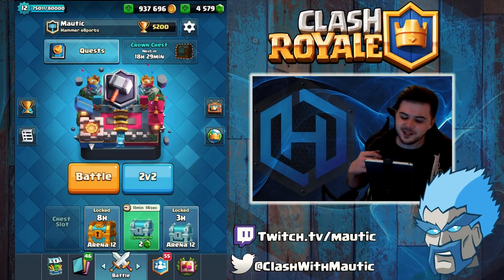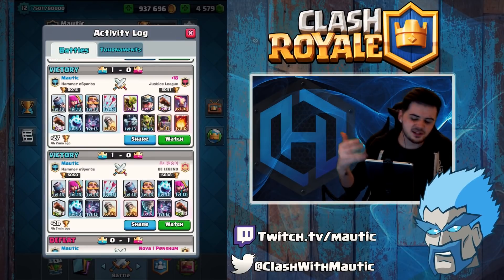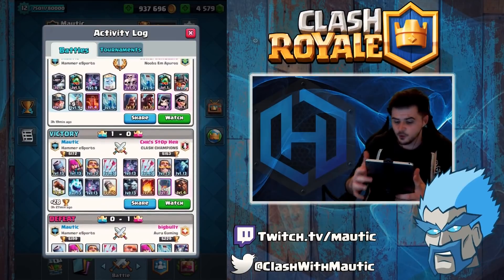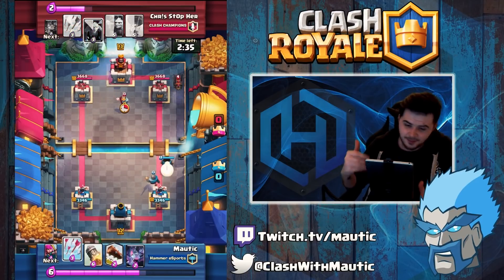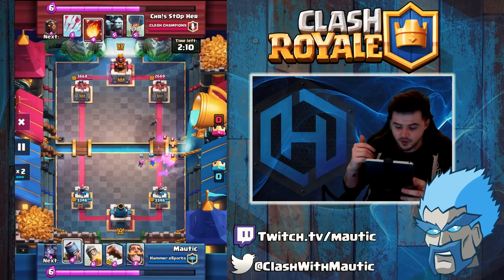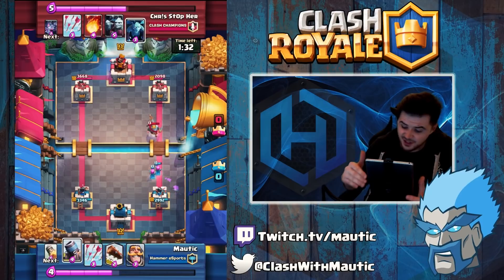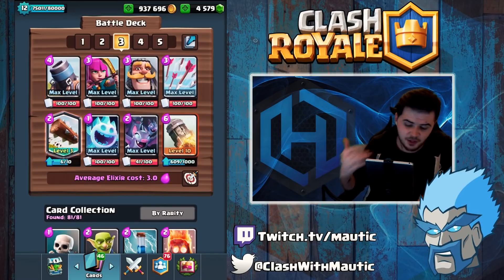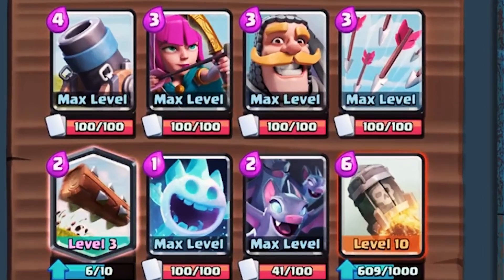UNSTOPPABLE LADDER 5200+ Trophy 3.0 MORTAR CYCLE Master 2 Deck Top 200 Local Deck - Clash Royale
Master 2 Mortar Cycle Deck 5200+ Trophies With This Deck!

Clash Royale